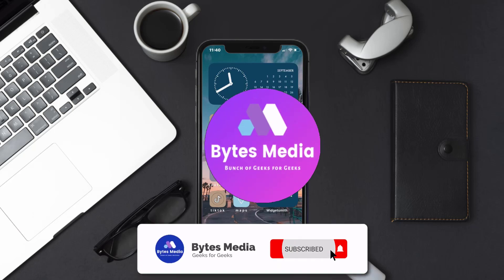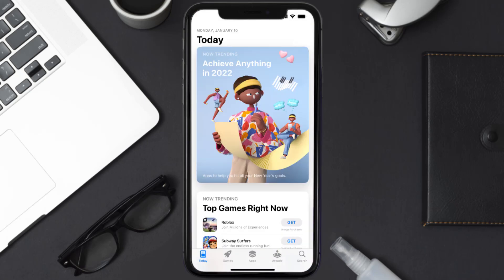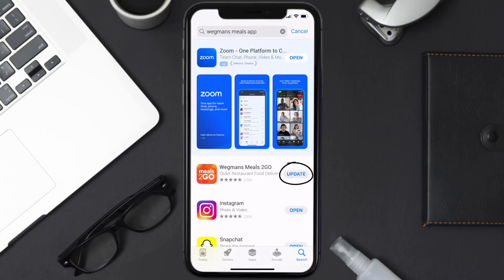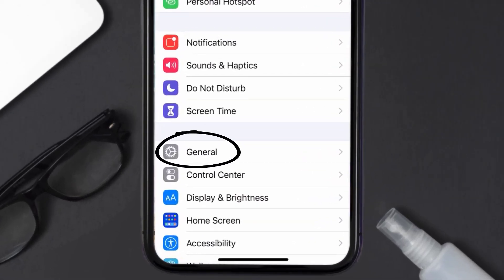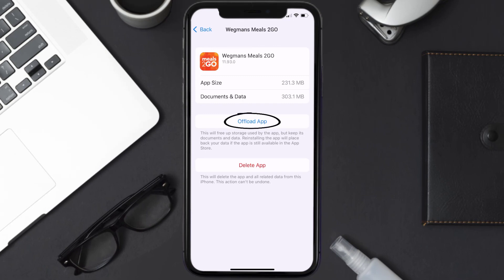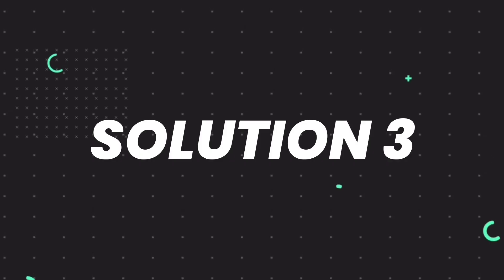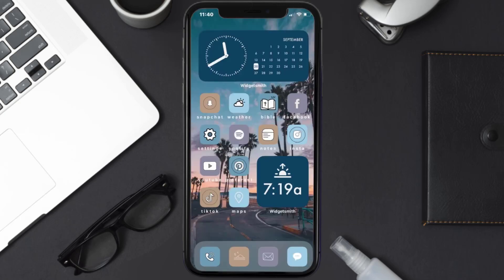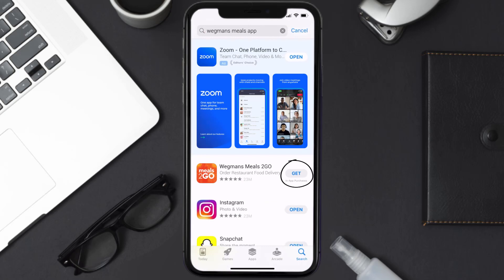Wegmans Meals 2GO App Not Working: How to Fix Wegmans Meals 2GO App Not Working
In this video, I'll show you How to Fix Wegmans Meals 2GO App Not Working. This is the easiest and fastest way to Fix Wegmans Meals 2GO App Not Working. Make sure you watch until the end of this video to find out How to Fix Wegmans Meals 2GO App Not Working on iPhone. These methods work on iOS 11 as well as iOS 12, iOS 13, iOS 14, iOS 15 and iOS 16. Hope you enjoy!

Video Parts:
00:00 Intro: How to Fix Wegmans Meals 2GO App Not Working
00:07 1.Solution: Update Wegmans Meals 2GO App
00:27 2.Solution: Clear Wegmans Meals 2GO App cache files
00:57 3.Solution: Delete and Reinstall Wegmans Meals 2GO App
01:19 Outro: Ending